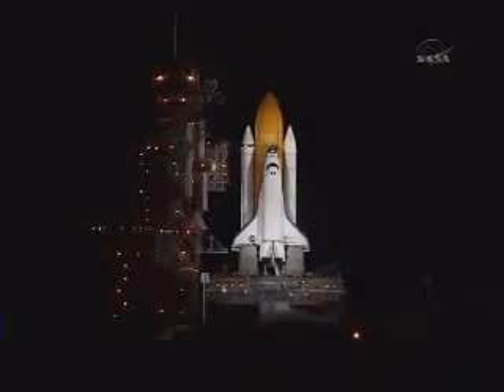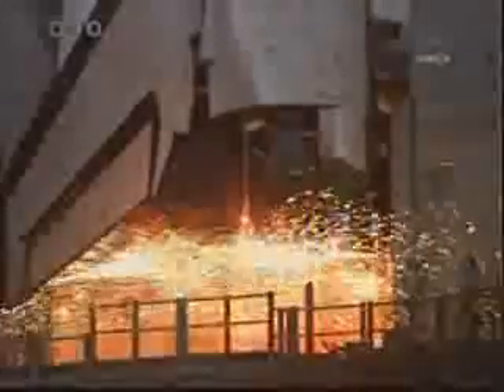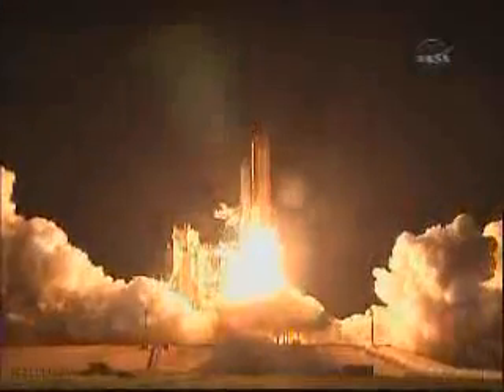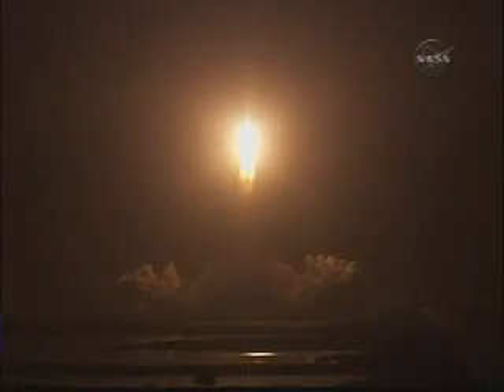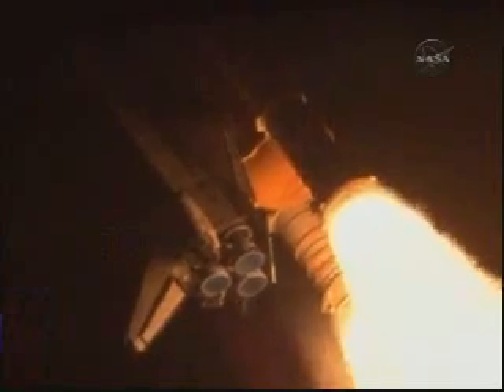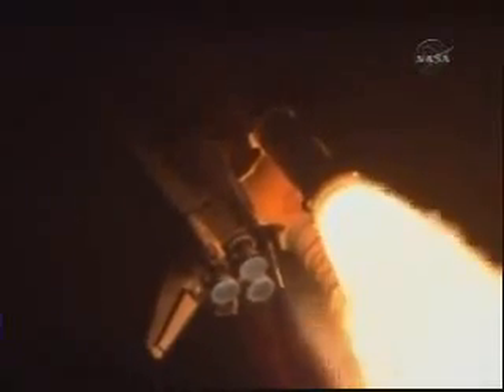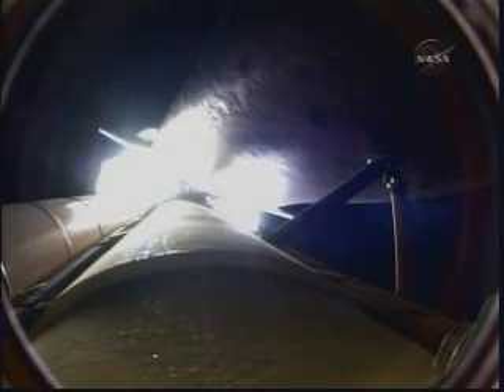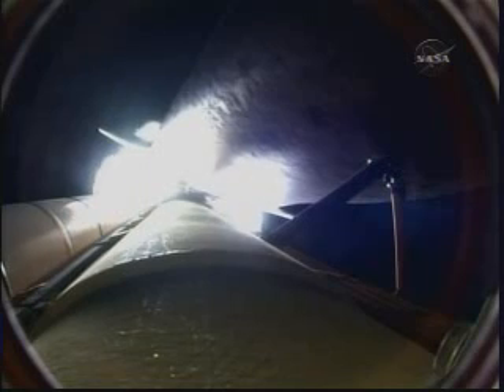STS-128: Discovery Launch Aug.28,2009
STS-128: Discovery Launch
Aug. 28,2009